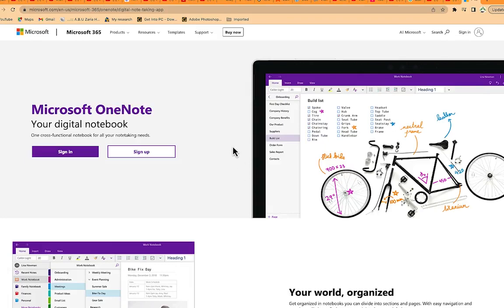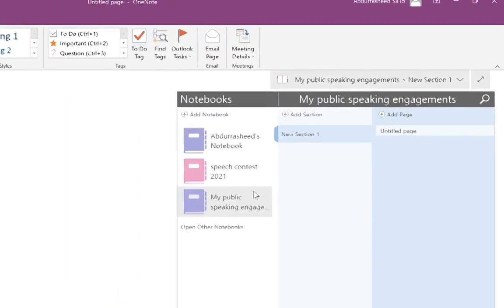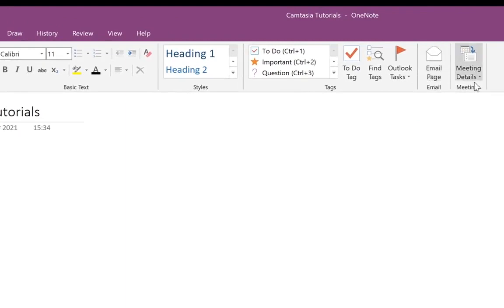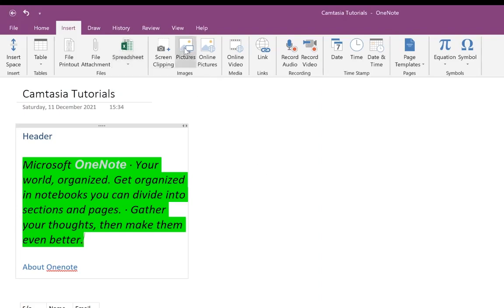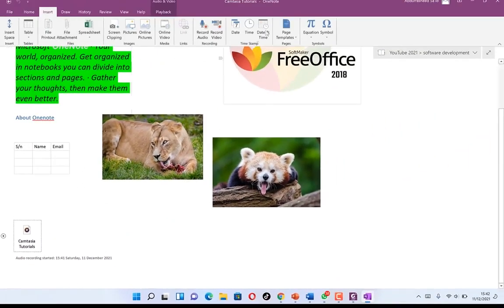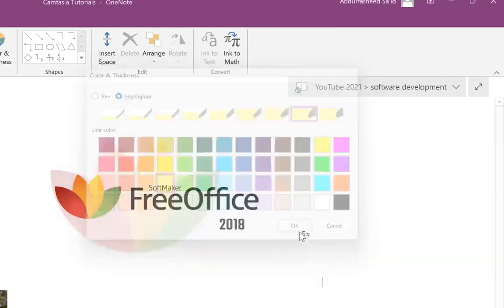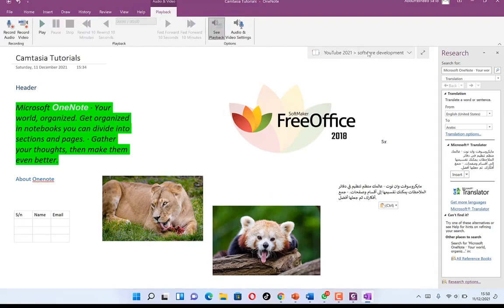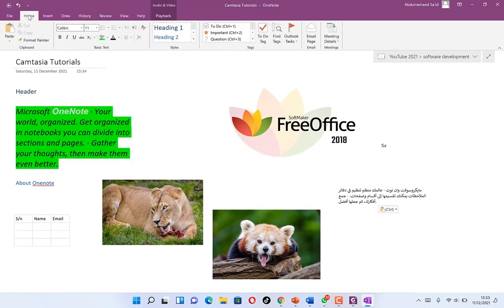Digital Note Taking with Microsoft OneNote for Complete Beginners 2023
Most of us take notes in some way or another - on a piece of paper, in a notebook, or with some app. But are your notes always readily available when you need them? And more importantly, can you easily find a specific note you're looking for? In this video, you will learn the basics of using OneNote to stay organized.